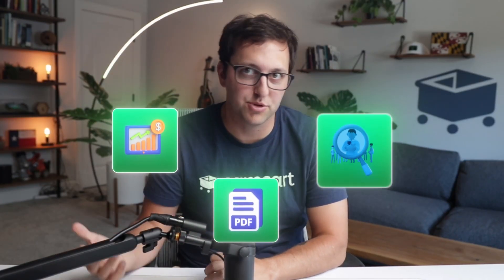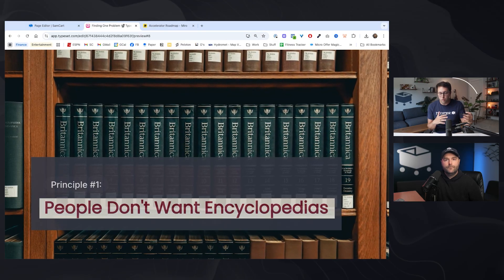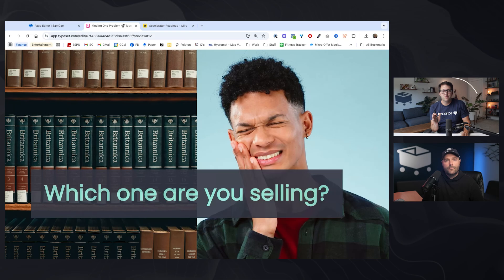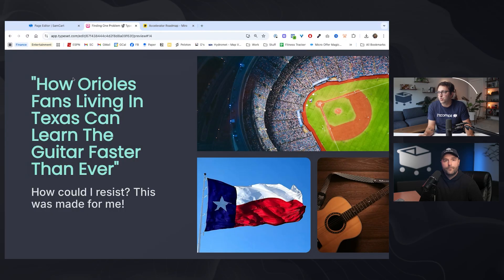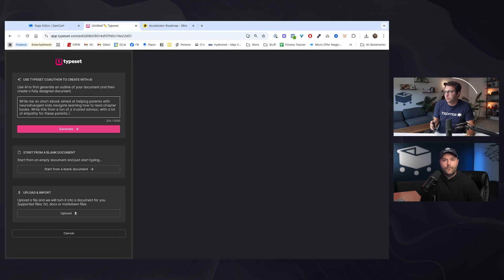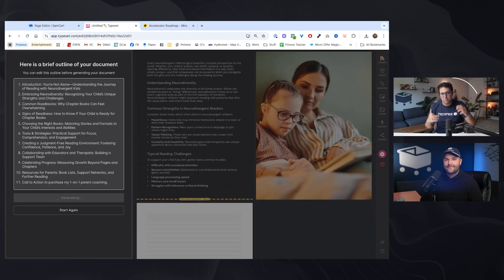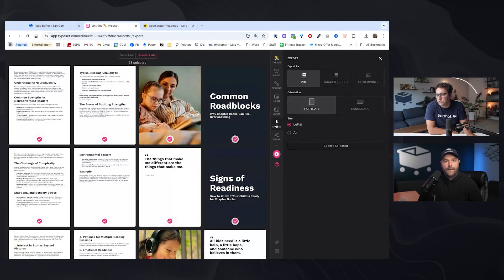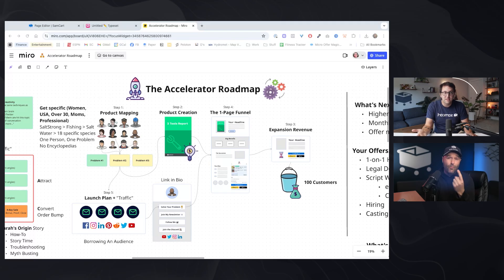Create Infinite New Content With New AI CoAuthor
Description:
Want to try out Typeset?
Here's how to become a Typeset expert so you can crank out slide decks, reports, social posts, ebooks, and more:
1. The Typeset Basics (8min):    • Create Your First Typeset Project
2. How to make Typeset create your social media content (to get more followers)
3. How to make Typeset create your free reports (to get more leads)
4. How to make Typeset create your ebooks or courses (to have more products to sell)
5. How to make Typeset create your webinars & VSLs (to boost sales)